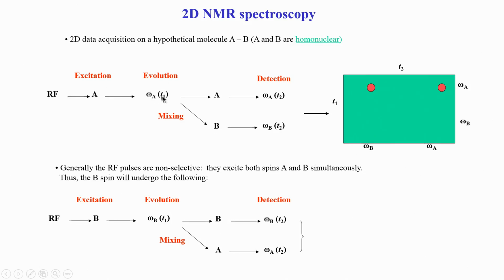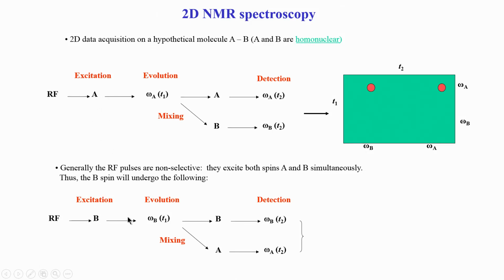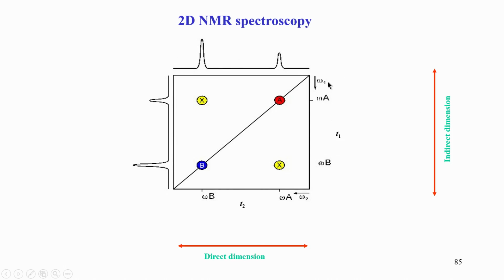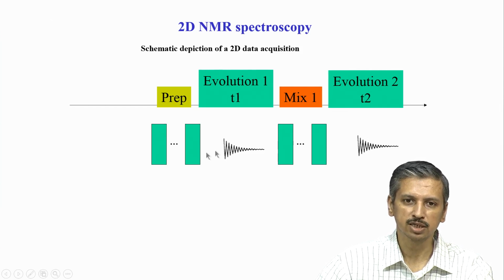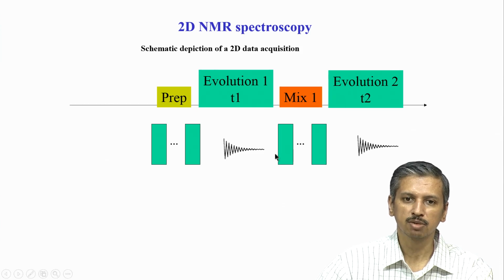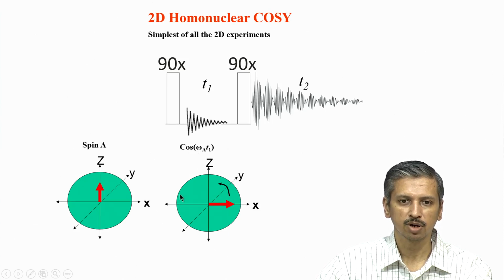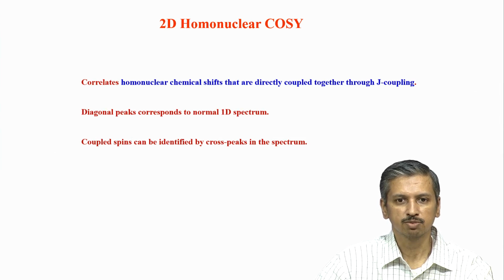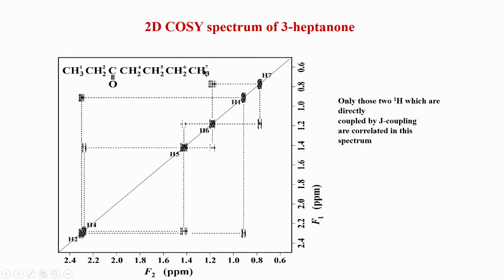cy12-noc19 lec07 Principles of 2D correlation spectroscopy COSY